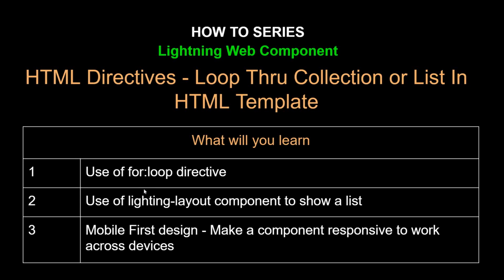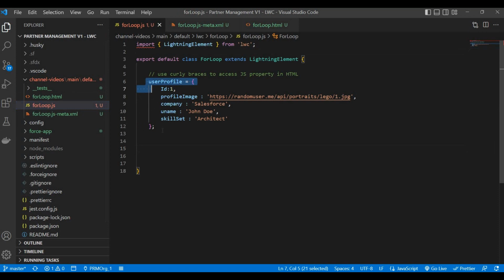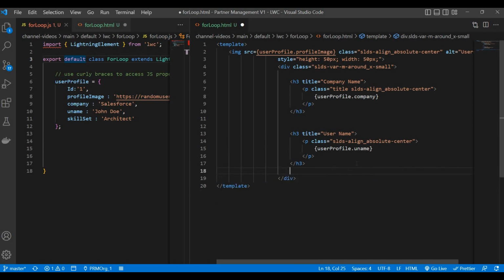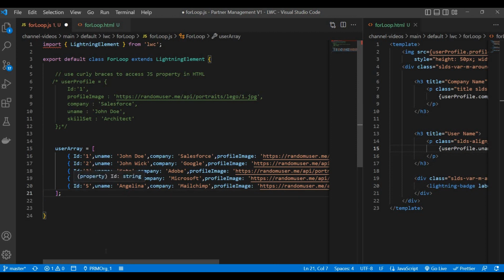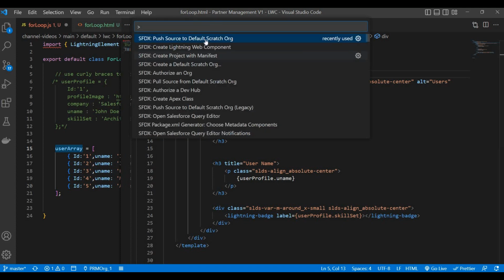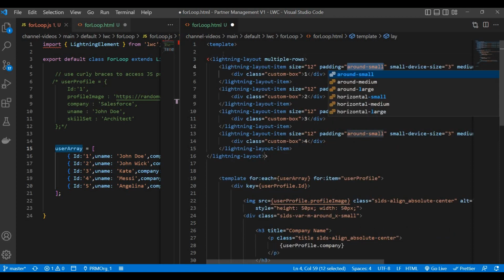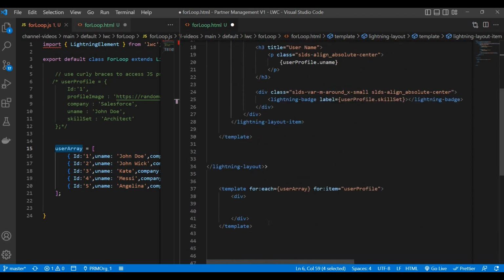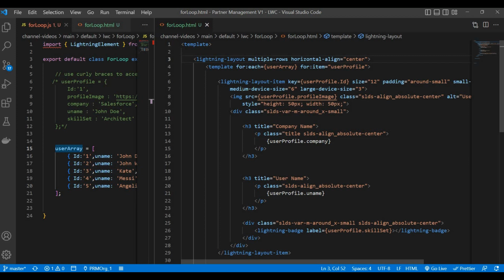11. Salesforce LWC I Data Binding - HTML Directives - Loop Thru Collection or List In HTML Template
11. Salesforce LWC I Data Binding - HTML Directives - Loop Thru Collection or List In HTML Template

On this channel -  @salesforcecafe2907   you'll find videos to help Salesforce developers learn how to use LWC framework for build Salesforce app components. Whether you're a beginner or an expert there's something for you

-  Use of for:loop directive
-  Use of lighting-layout component to show a list
-  Mobile First design - Make a component responsive to work across devices